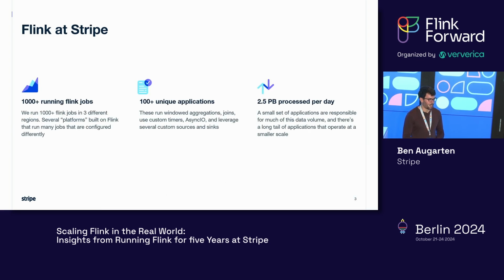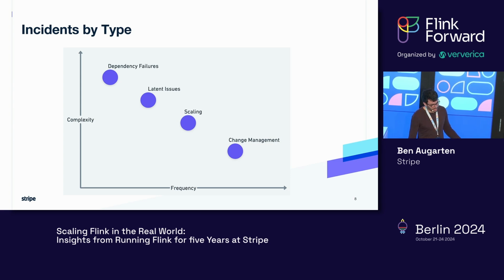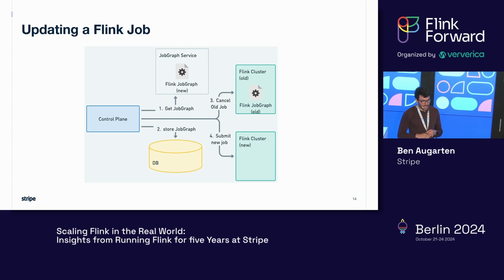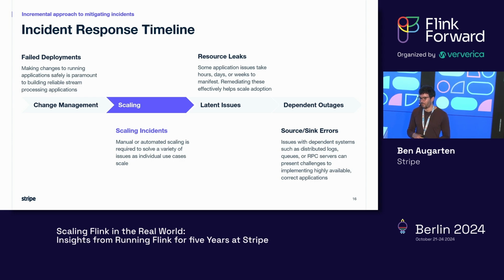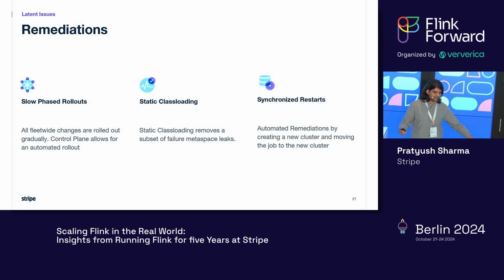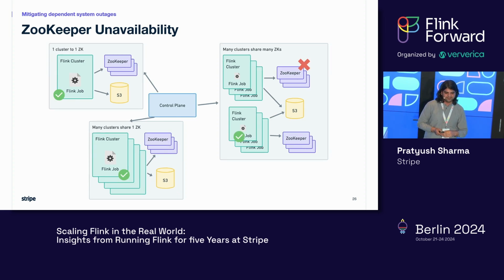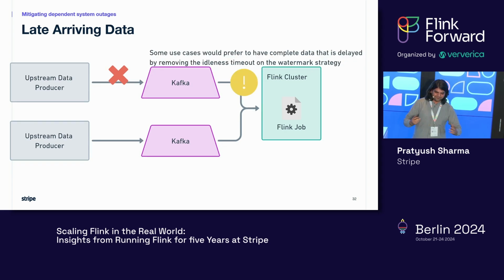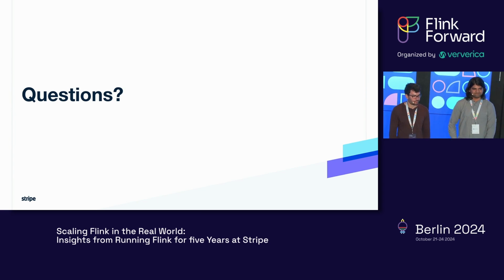Flink Forward Berlin 2024: Scaling Flink: Insights from Running Flink for five Years at Stripe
Scaling Flink in the Real World: Insights from Running Flink for five years at Stripe. Ben Augarten, Software Engineer & Pratyush Sharma, Software Engineer, Stripe, In this session, explore the challenges of running Apache Flink in production at Stripe, where it's become the backbone for hundreds of applications performing tasks like CDC, data ingestion, ML feature computation, and real-time ledgering. Dive into common Flink incidents such as application bugs, deployment failures, and Kafka issues, and hear how we’ve developed systematic resilience measures to minimize their impact. Learn about the strategies we've implemented to handle unexpected data outages, state changes, and other operational challenges, and gain insights into building more resilient Flink applications.

Relive all the action from Flink Forward Berlin 2024!